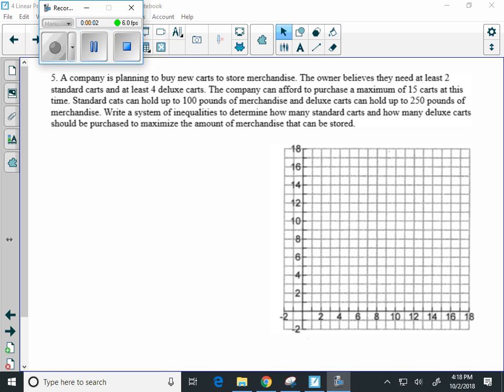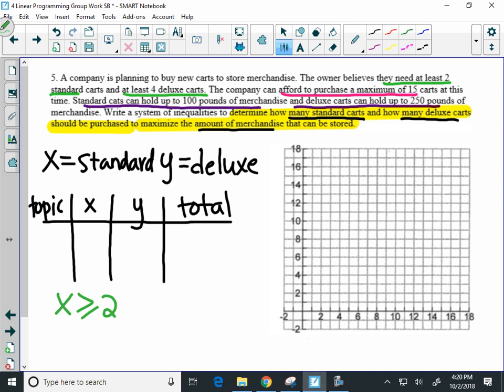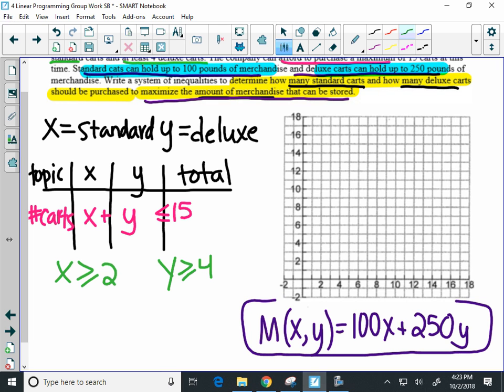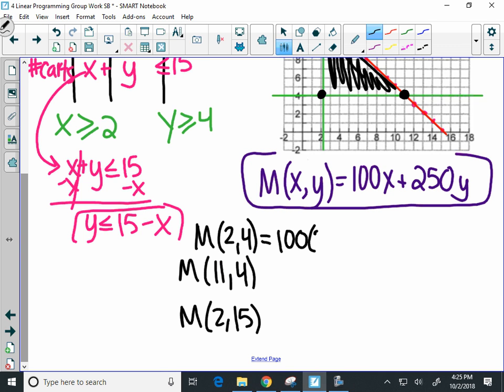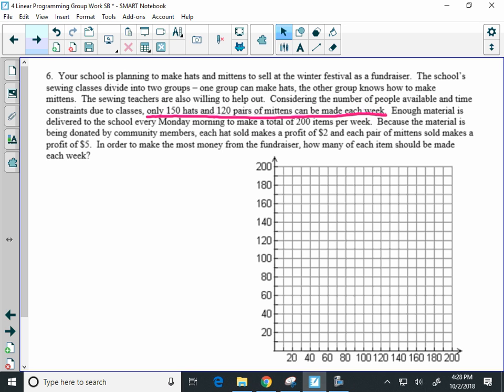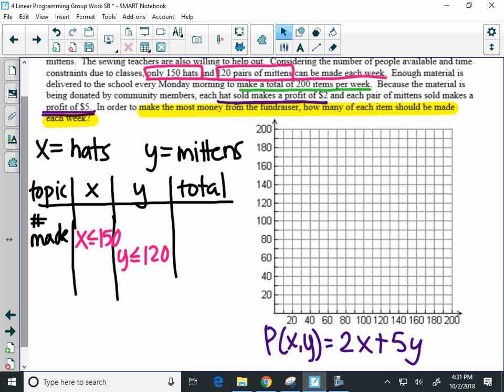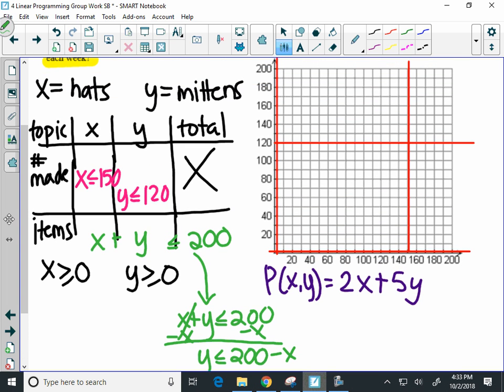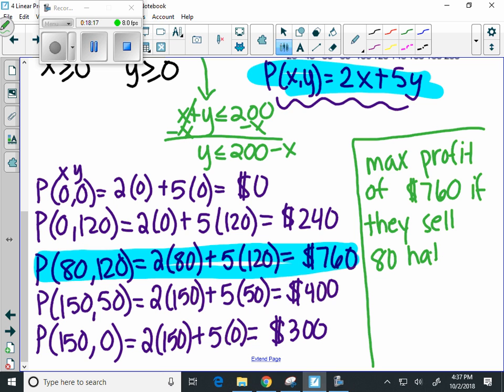HA2 Linear Programming Group Work #5 and #6